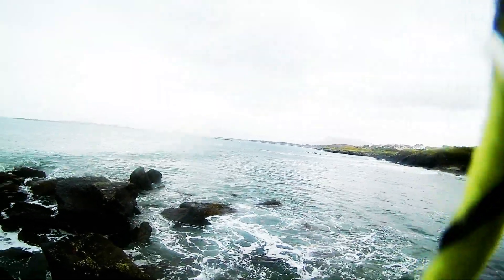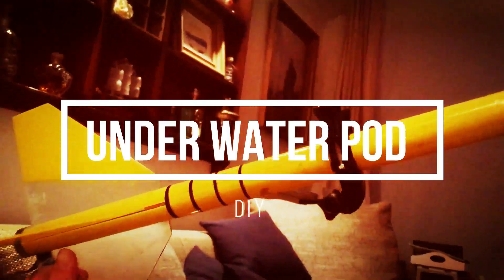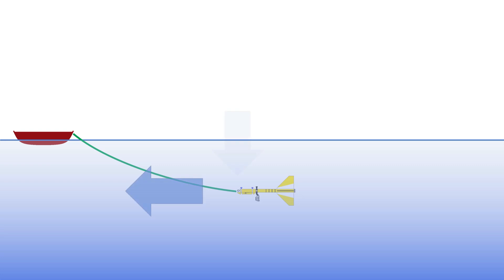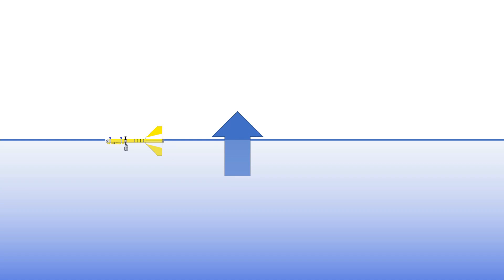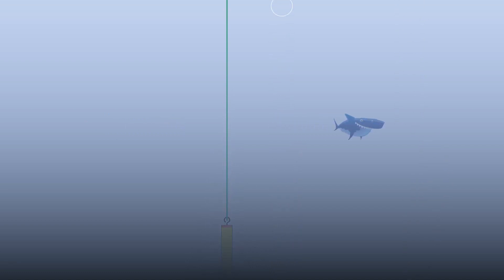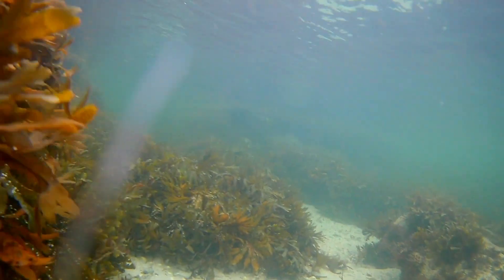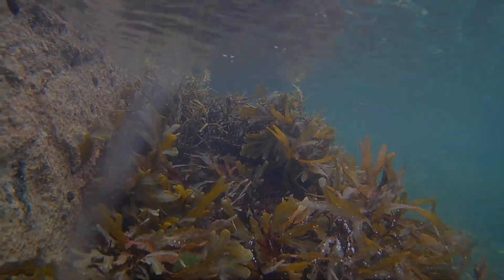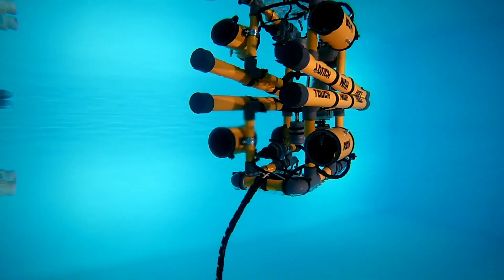Underwater Pod 🇬🇧 - Easy way to film underwater - action cam drone DIY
I love seeing stuff underwater - and with an action cam you can - but only if you guide it. If you lose it, you lose all the footage. So you need something to make it happen; and I made it happen.